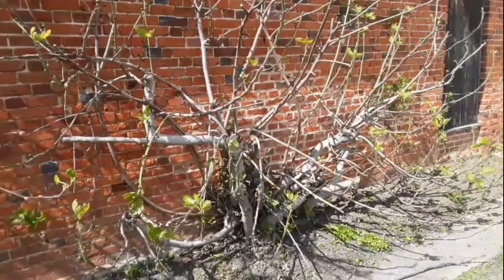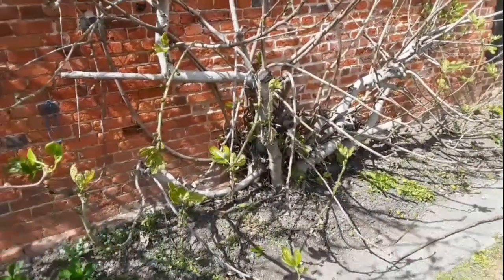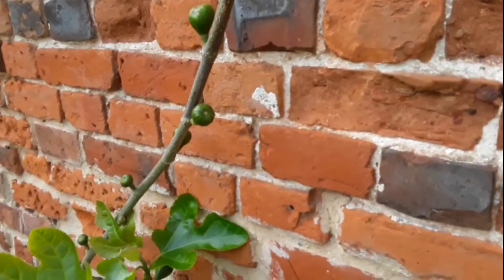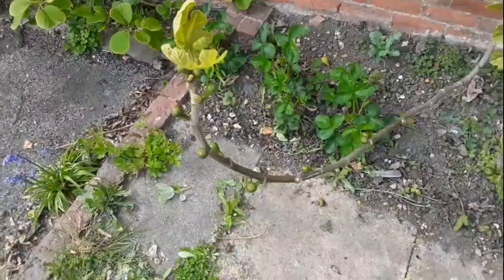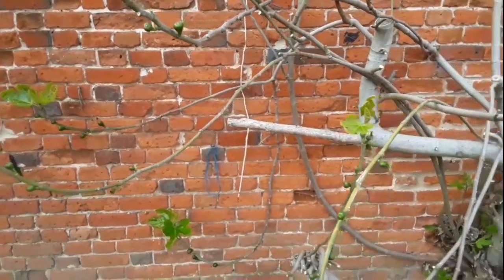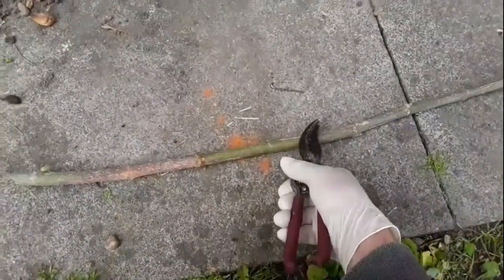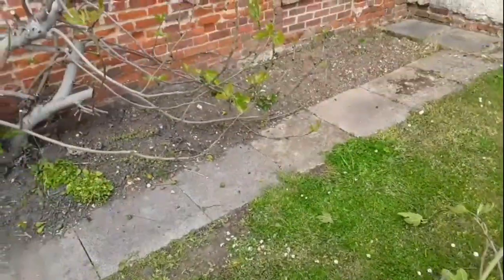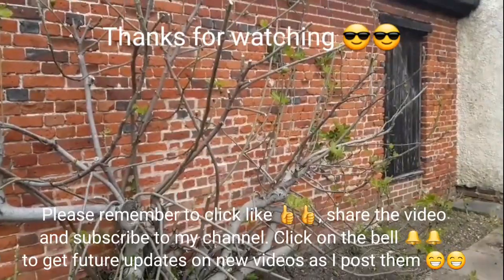Fig tree pruning, a quick discussion about trimming my parents plant to preserve some brebas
How I've tidied up my parents Brown Turkey fig to heavily thin out the growth, remove any dead or sickly wood but retain enough breba figs to hopefully give them a crop this year.